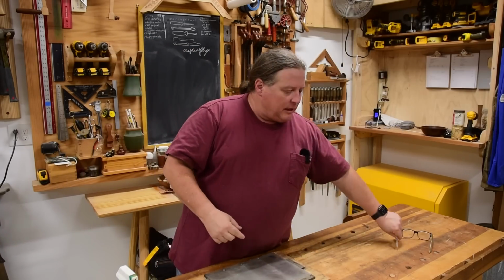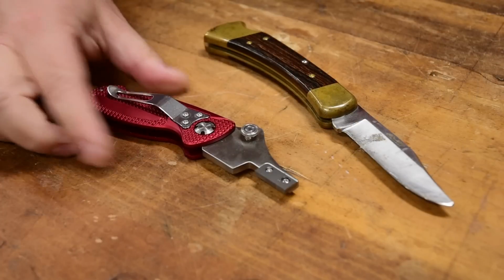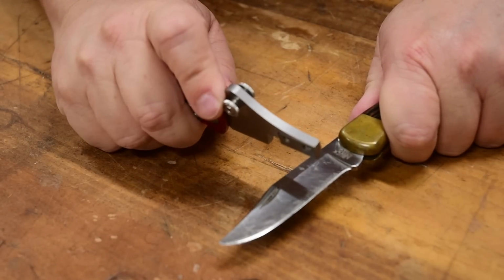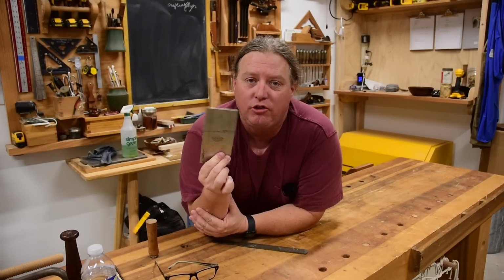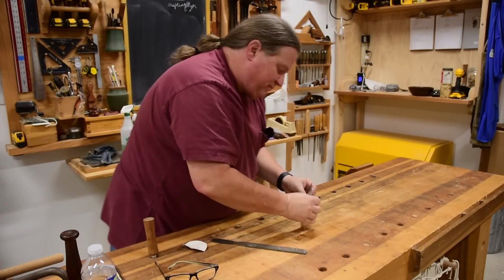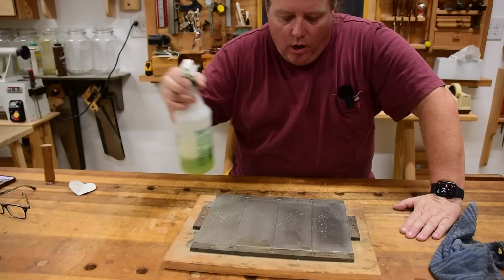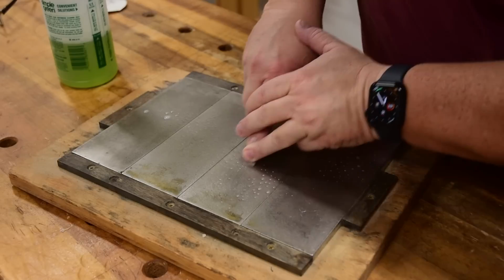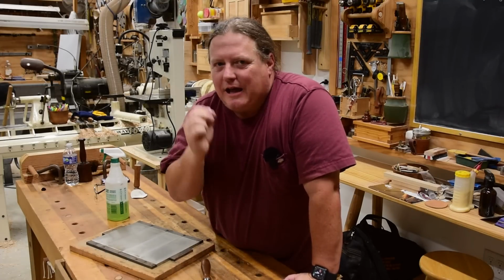Five Sharpening Tips usually skipped in Sharpening Videos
Sharpening Video's usually focus on the ultimate edge but in this video we cover a few items most don't cover including "course sharp". From scraping to hash marks, water to questioning and many bits in-between. Along with the big tips you'll find a few nuggets sprinkled throughout.

Search "wortheffort sharpening" for a multitude of other videos on sharpening tools for the lathe, workbench, garden and kitchen.

Tools & Material Used in this video:
     - Non-Associate Links (No compensation for recommendation)

This channel is based on the value for value proposition. We depend upon patrons like you to subsidize our efforts. The time away from the 'real work' that pays bills and opportunity loss of time with family are our biggest expenses.

So if you feel these videos and series are of value to you and others please consider shopping and patronizing these sites: